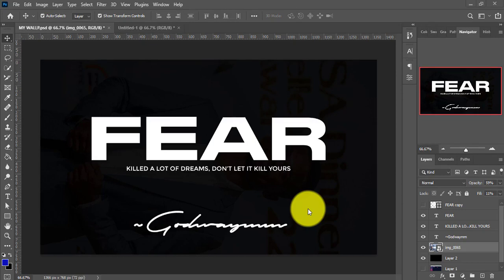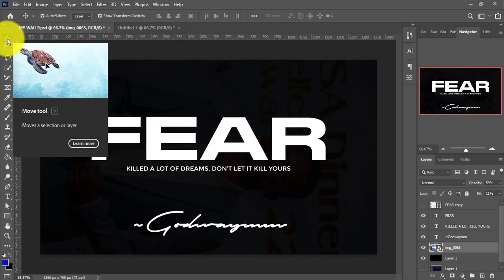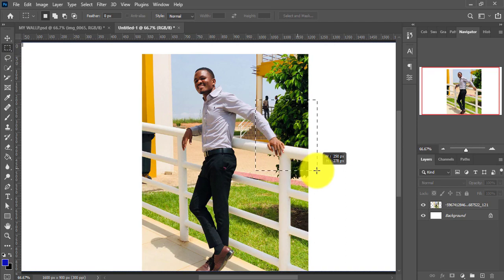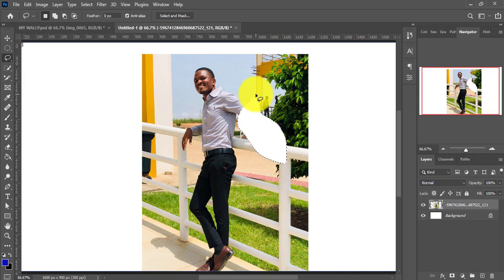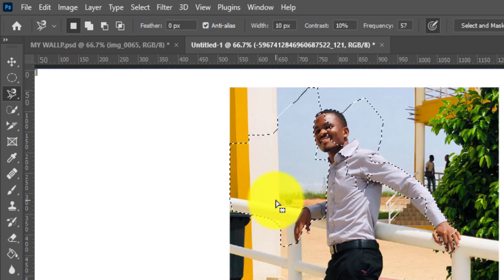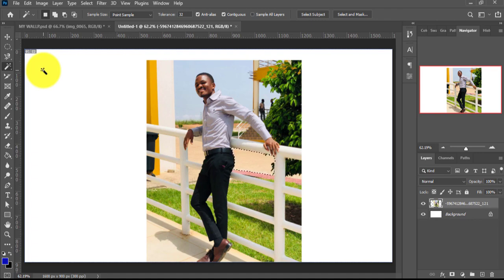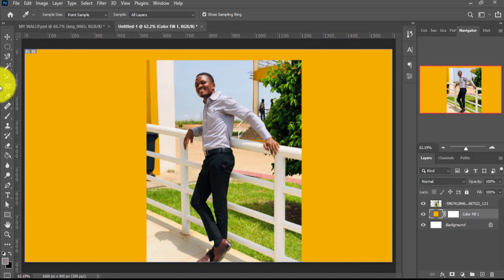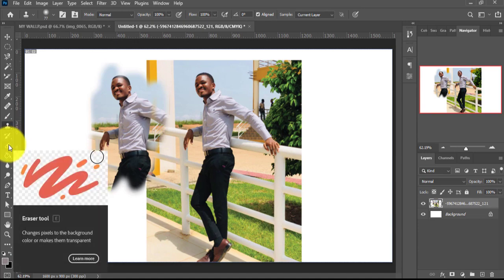START the right Way. Introduction to photoshop for beginners Part 1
This will help me get a microphone and camera for the channel.

"Keyword"
"photoshop tutorial"
"how to use photoshop"
"adobe photoshop"
"photoshop tutorial for beginners"
"photoshop cc"
"photoshop cc tutorial"
"photoshop basics"
"adobe photoshop tutorial"
"photoshop tutorials"
"learn photoshop"
"photoshop 2021"
"how to use photoshop 2021"
"fotoshop tutorial"